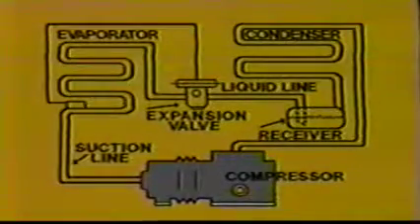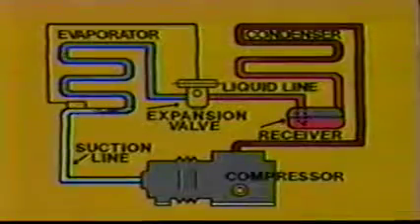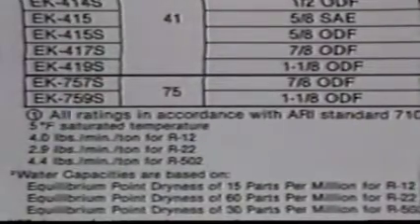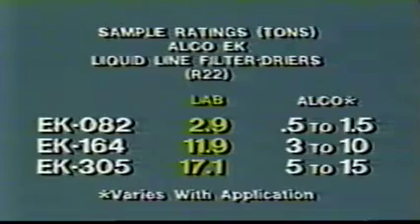Alco Controls Part 6